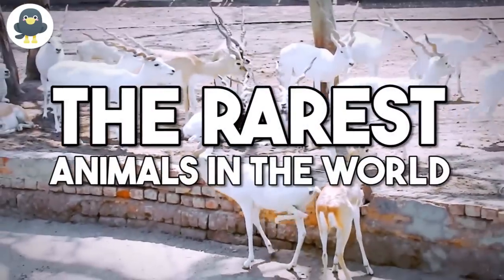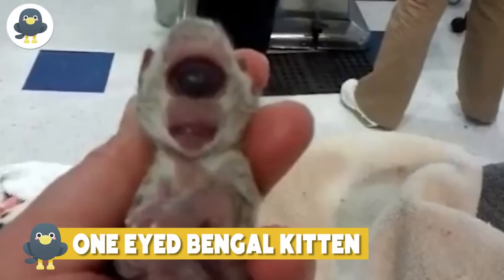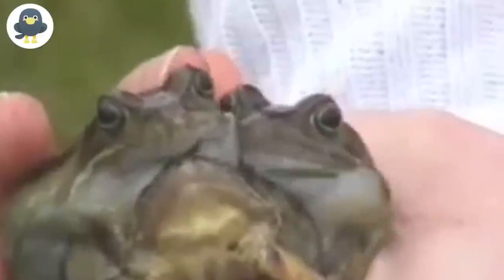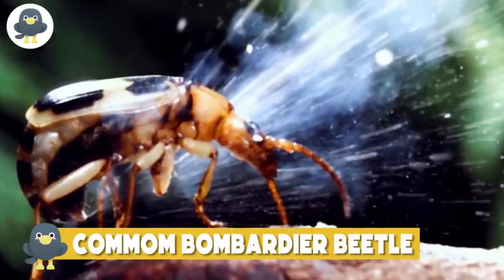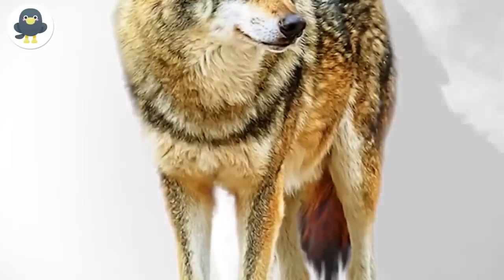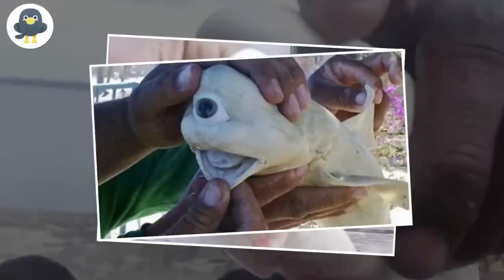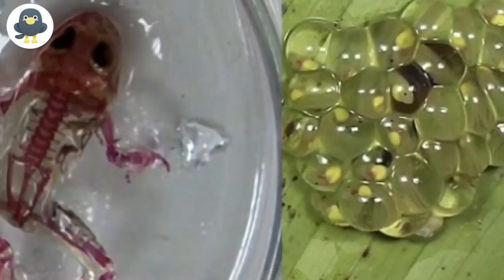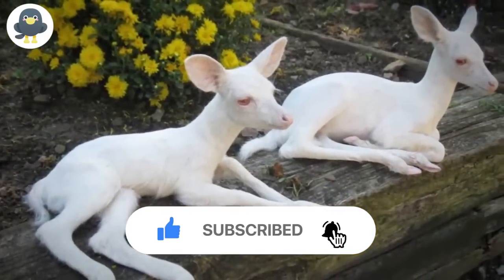The Rarest Animals in the World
Animals are a part of our daily lives, but there are some that you may never come across. In this video, we take a look at some of the rarest animals in the world, you definitely won’t run into them while hiking through the woods or visiting a zoo. From climate conditions to the hunting of their species, these animals have gone into extinction, and some are rapidly going extinct, which makes them some of the rarest animals in the world. While you can't keep any of them as a pet, these animals have some pretty cool facts that we have highlighted in this video.